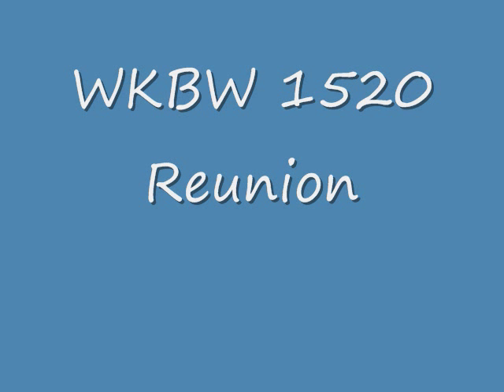WKBW 1520 Buffalo NY Reunion 7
Rod Roddy,  Joey Reynolds, Dan Neaverth, Tom Shannon